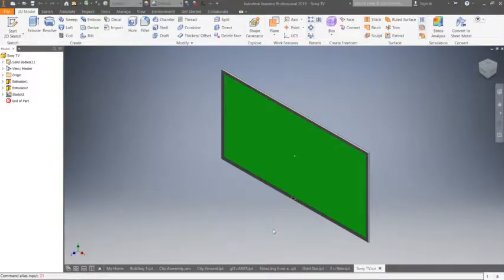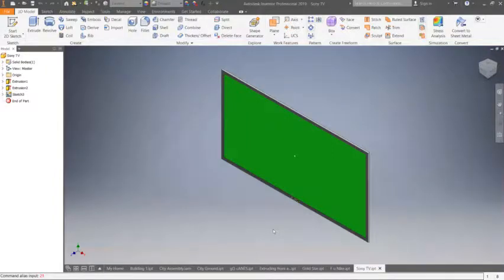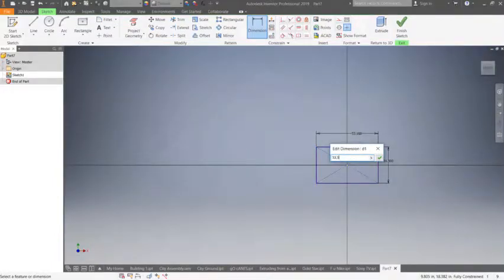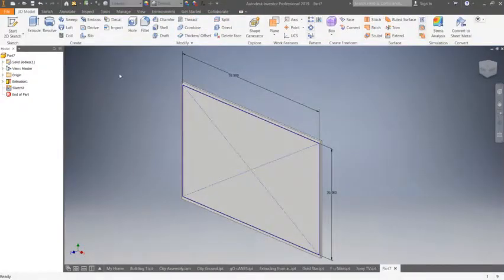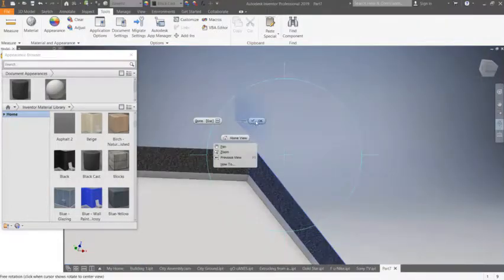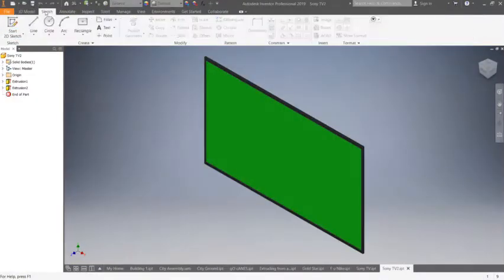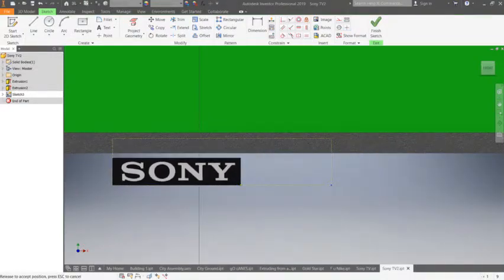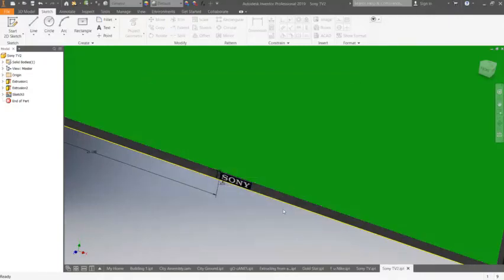Lesson 14| Creating a Sony TV with Green Screen to be used in Hitfilm Pro|Autodesk Inventor